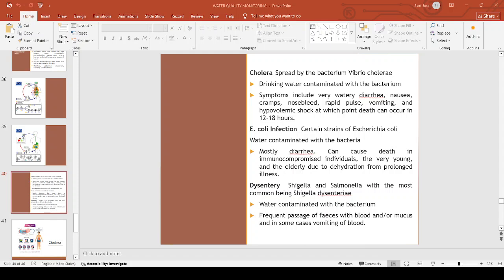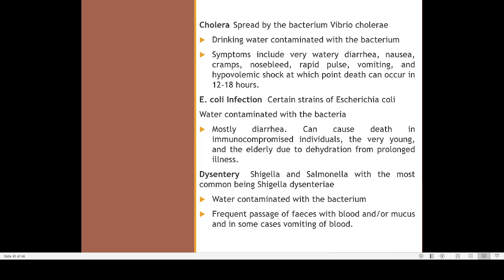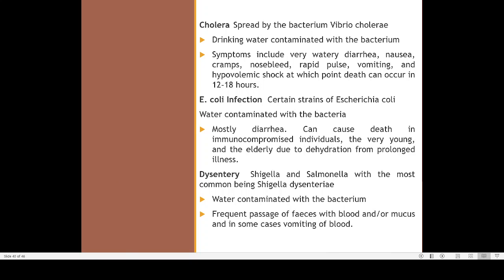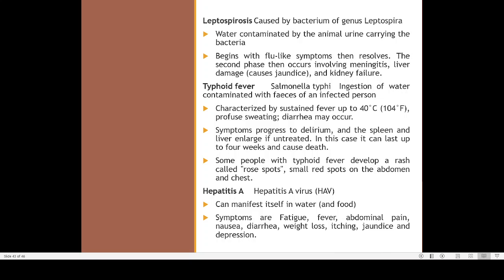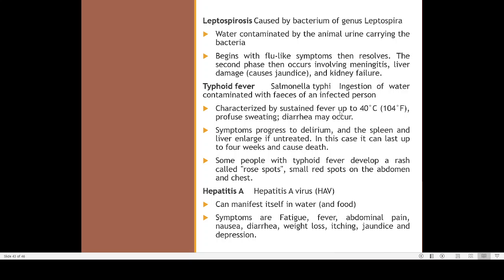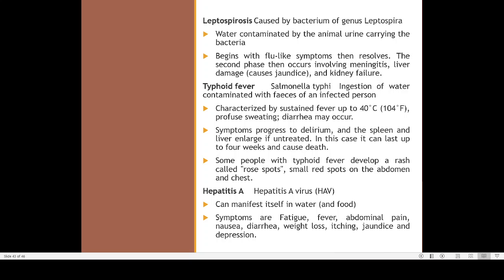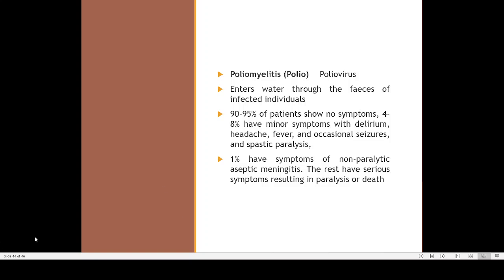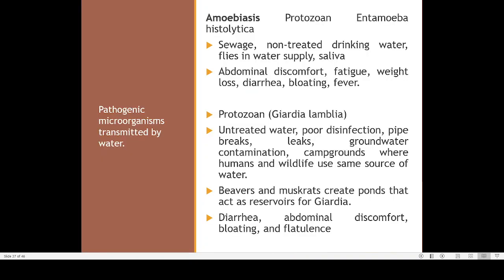Diseases transmitted through water